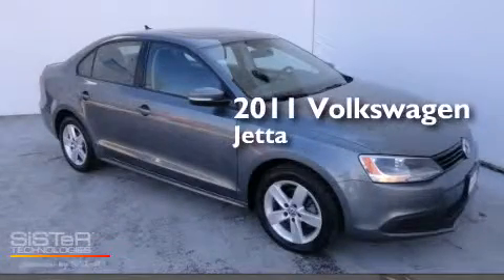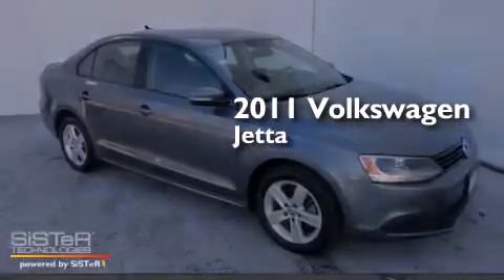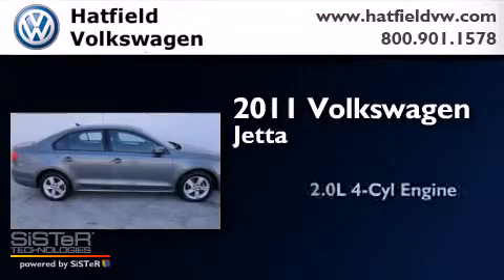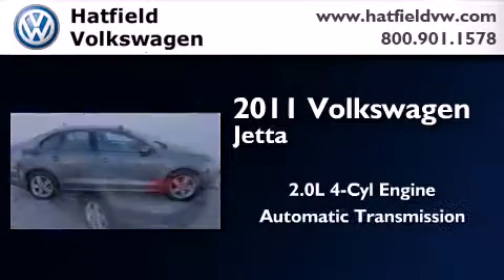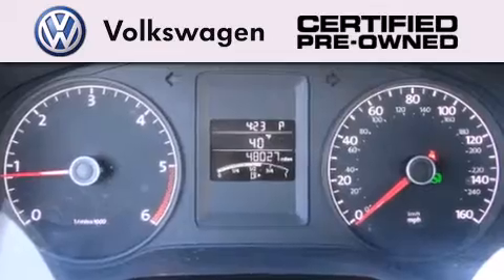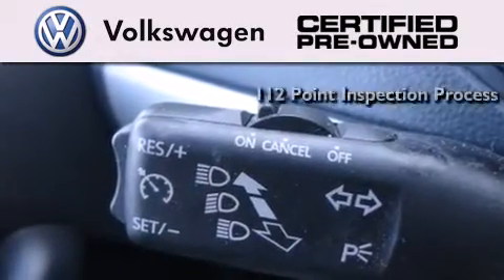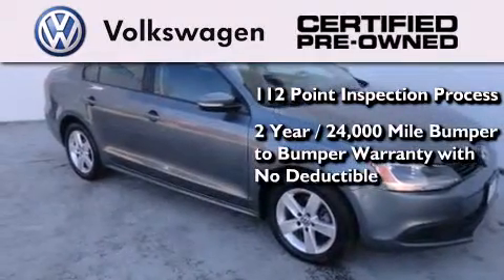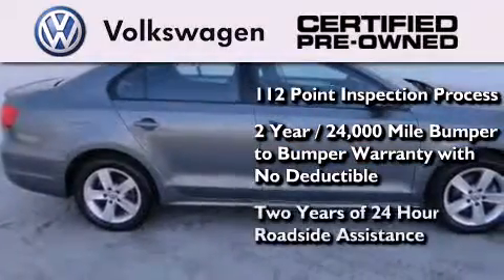2011 Volkswagen Jetta Certified Columbus OH 43228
We've been honored to serve the Columbus OH area , we promise that your experience at our dealership will exceed your expectations ! Year : 2011 Make : Volkswagen Model : Jetta Engine : 2.0L I-4 cyl Trans . : 6-Speed Auto-Shift Exterior : Platinum Gray Miles : 48,000 Interior : Titan Black Hatfield Volkswagen 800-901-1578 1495 Auto Mall Drive Columbus , OH 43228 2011 Volkswagen Jetta Columbus OH